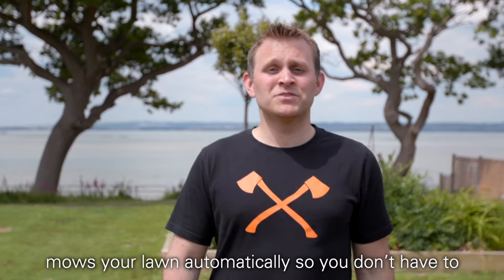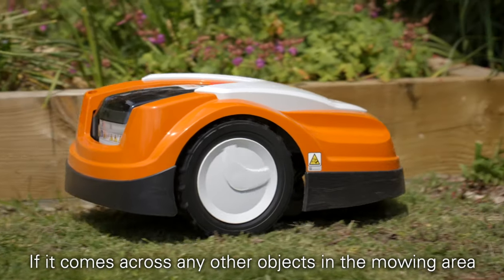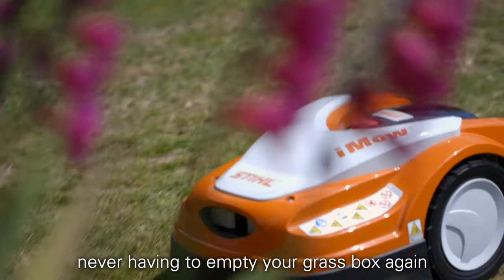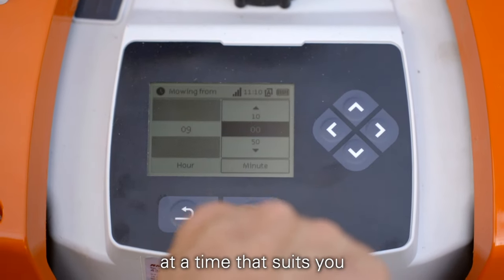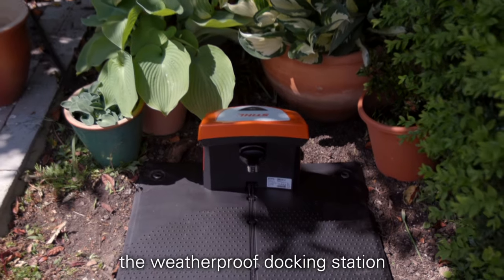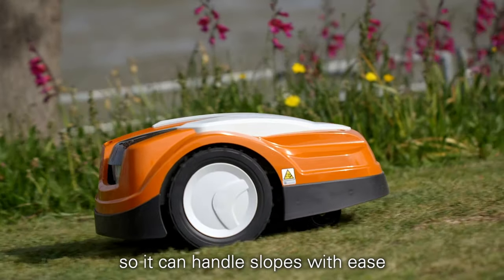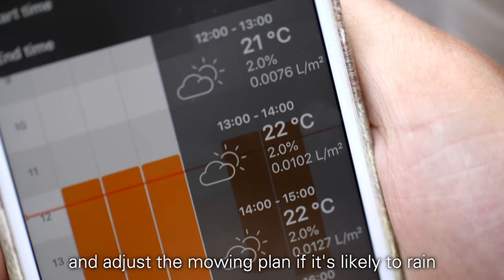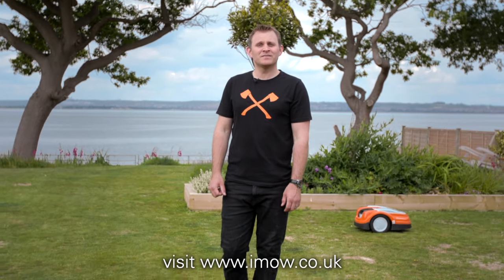iMOW® - The Robotic Garden Mower From STIHL | STIHL GB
The STIHL iMOW®  Robotic Garden Mower is the effortless way to achieve a lush green lawn. Cutting your grass little and often the STIHL iMOW®  mulches, fertilising your lawn with every cut., which means you’ll never need to empty the grass catcher box either.